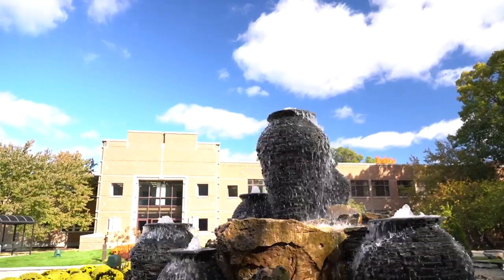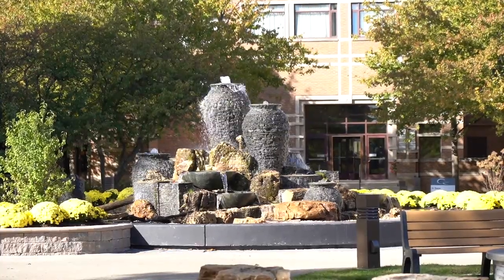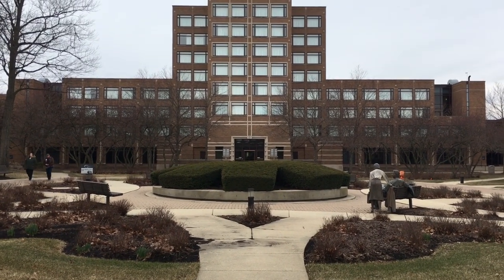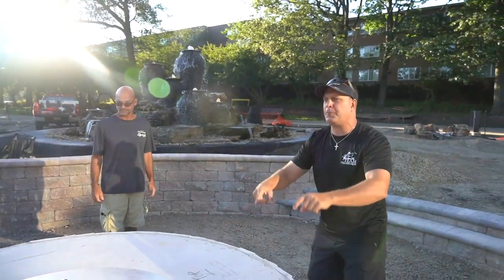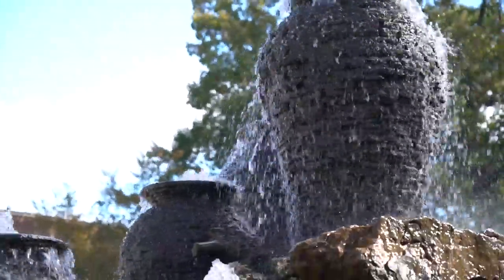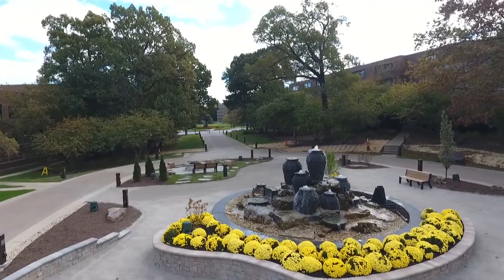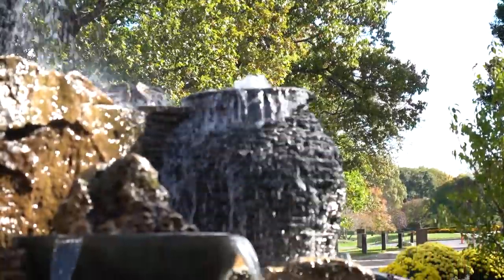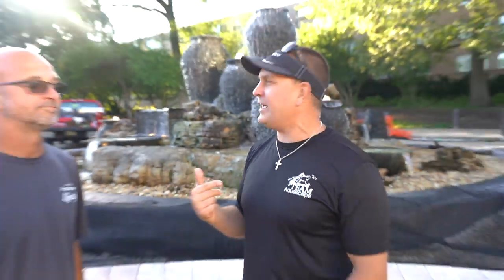EPIC FOUNTAIN DISPLAY with Fire Pit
Today we revisit a truly unique fountain display that was built by Aquascape and Certified Aquascape Contractors from around the world! Such a cool water feature at the Q Center in St. Charles, Illinois.